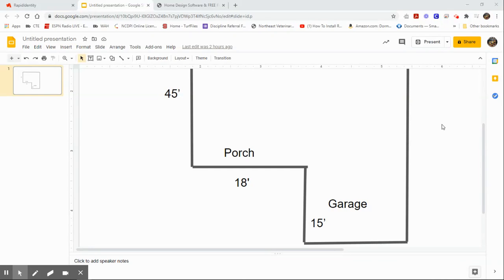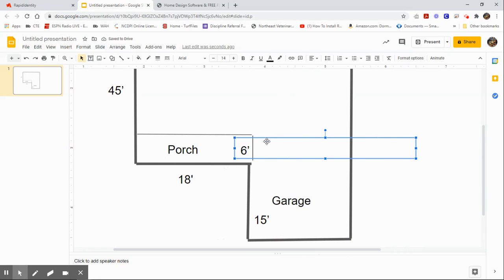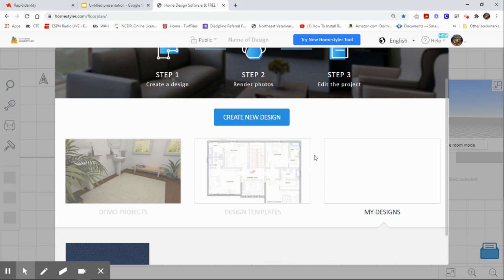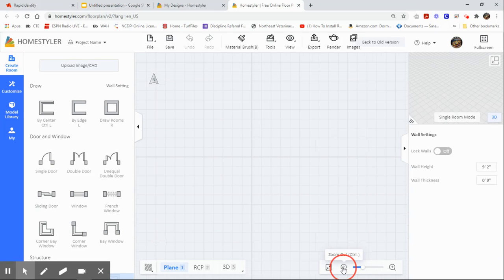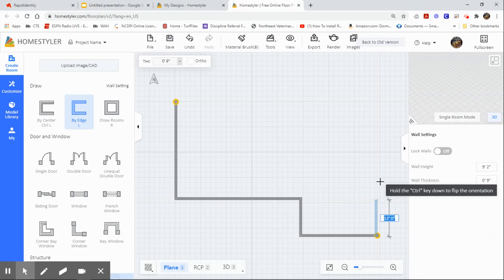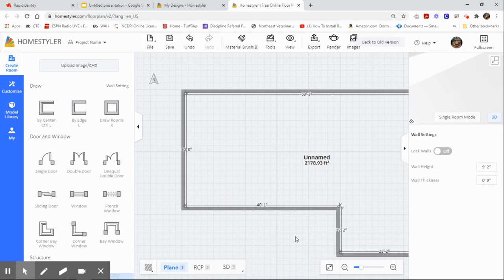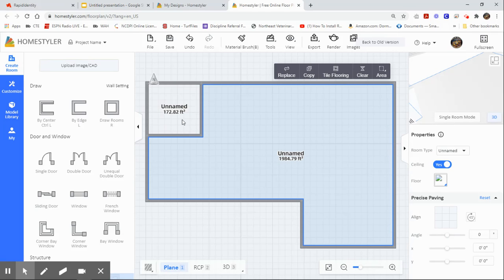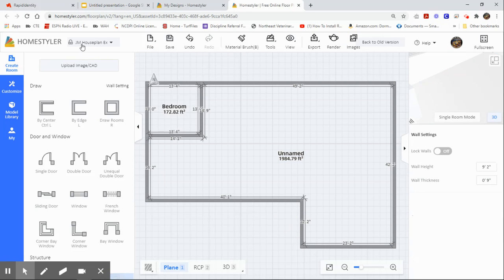Dec 17, Ag Mech 1, Homestyler Directions